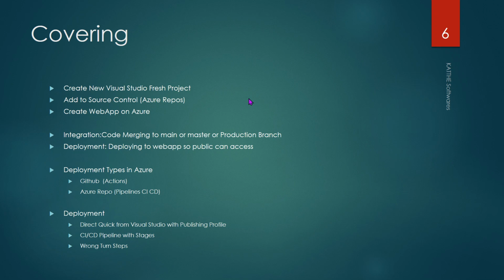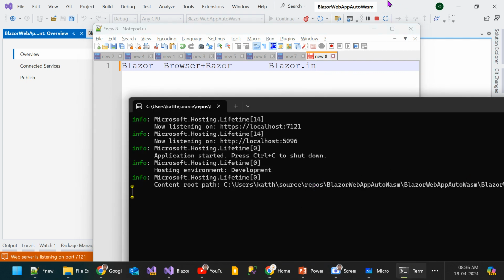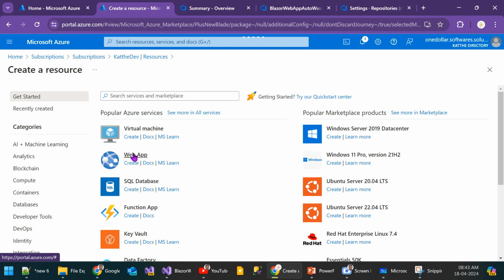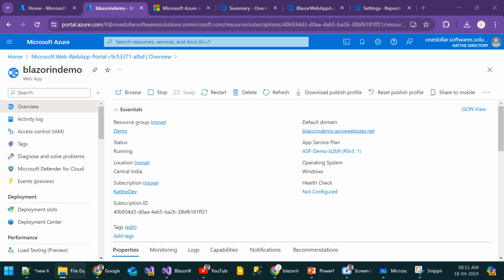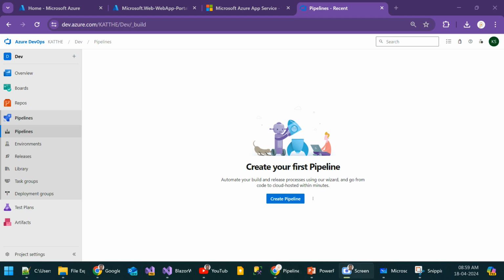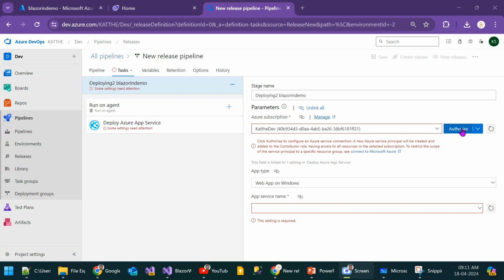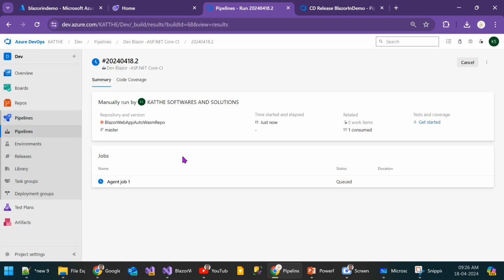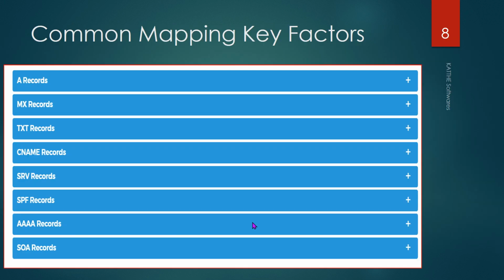Complete Web App Create-Deployment Manual & Azure Pipeline CI CD Using Asp.Net Core8 Blazor Beginner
Points Covered:
Create New Visual Studio Fresh Project
Add to Source Control (Azure Repos)
Create WebApp on Azure

Integration:Code Merging to main or master or Production Branch
Deployment: Deploying to webapp so public can access

Deployment Types in Azure
Github  (Actions)
Azure Repo (Pipelines CI CD)

Deployment
Direct Quick from Visual Studio with Publishing Profile
CI/CD Pipeline with Stages
Wrong Turn Steps